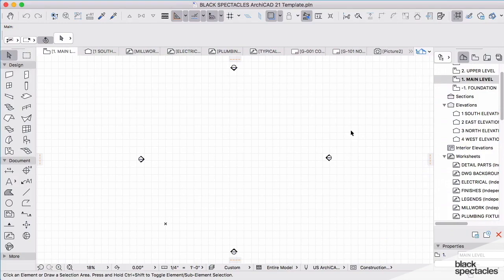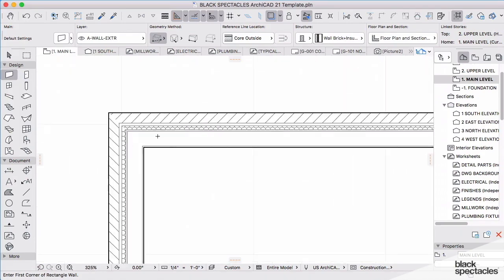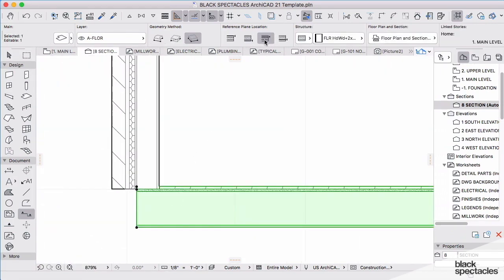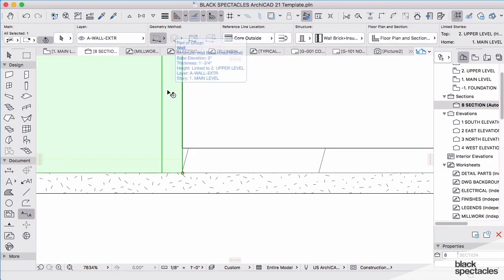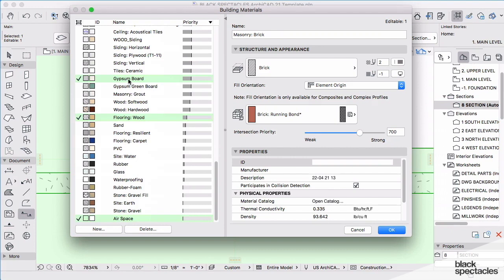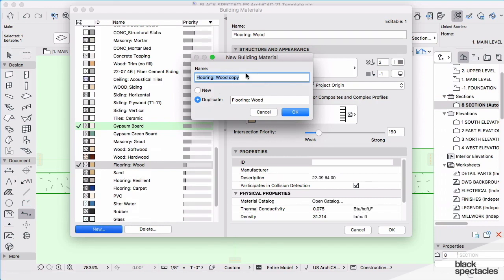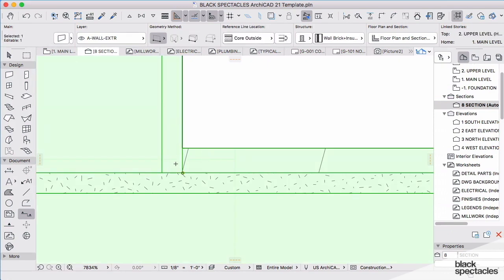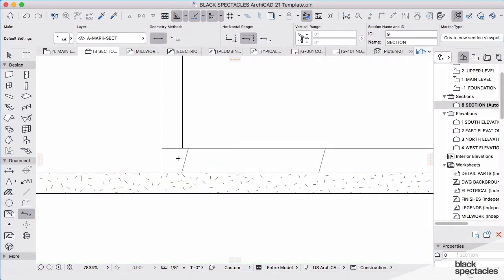Building Materials - Floors | ArchiCAD Intermediate Level Training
Learn about Floor Building Materials within ArchiCAD 21 in this video tutorial.